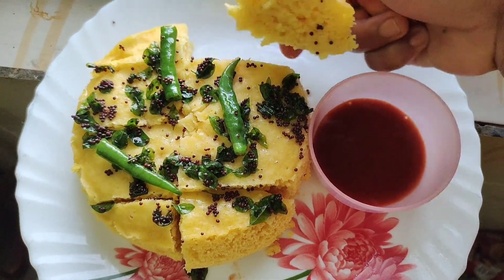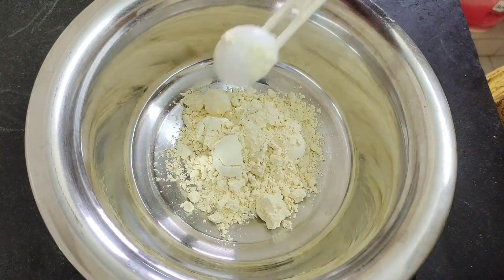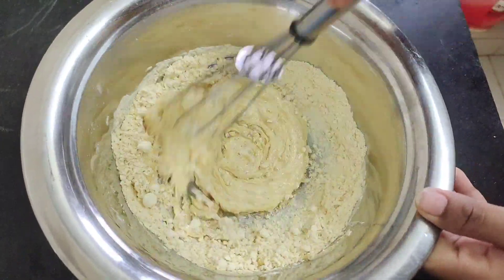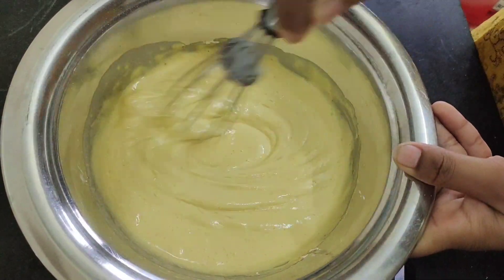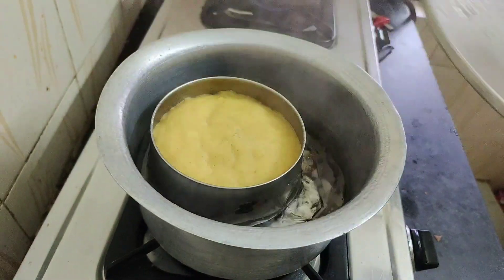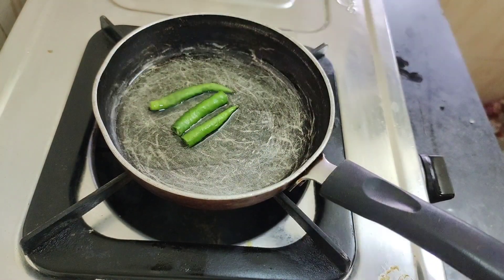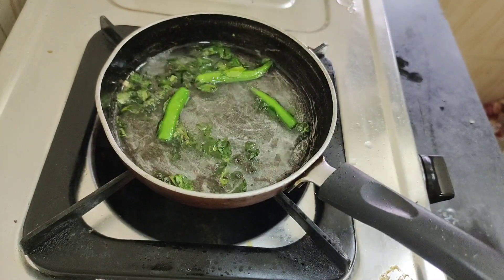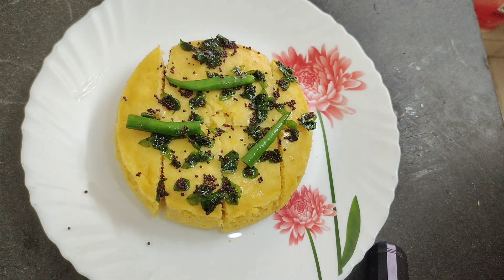Dhokla నీ ఈ ప్రాసెస్లో చేయండి స్పాంజిగా బలే😋tasty ga వుంటుంది||dhokla recipe in Telugu||15minutes